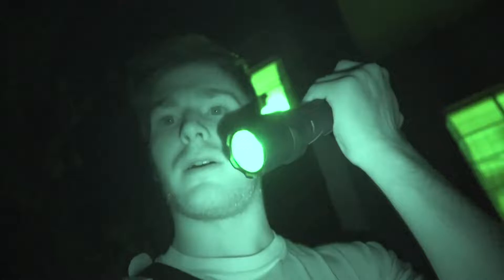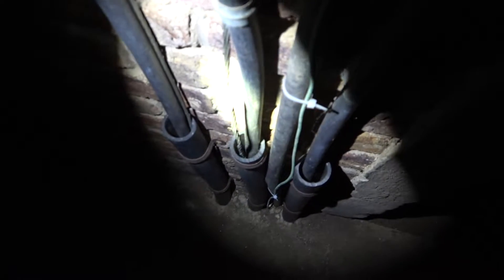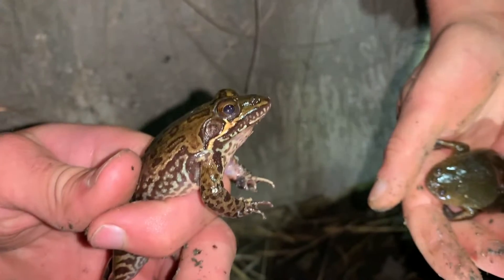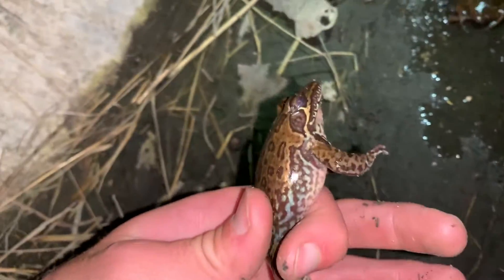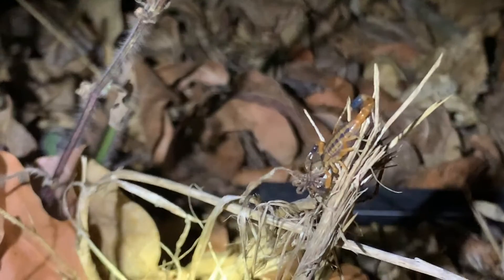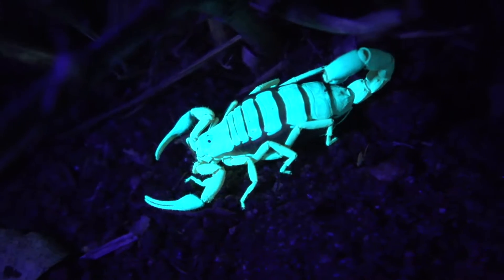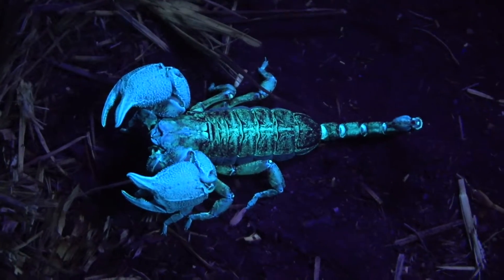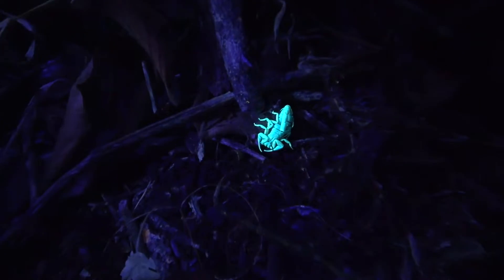Using UV Lights to find Glow in the Dark Scorpions!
In this video we use ultraviolet lights to find scorpions at night in the African Savanna. While looking for scorpions we also encounter some frogs. In the next few videos there should be a little more reptile action.